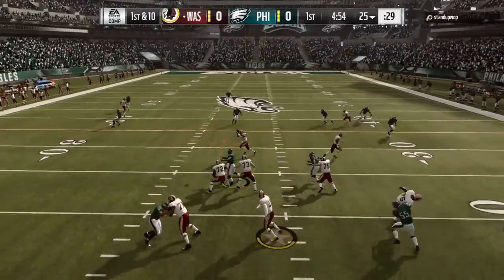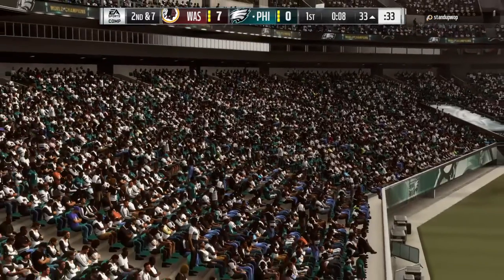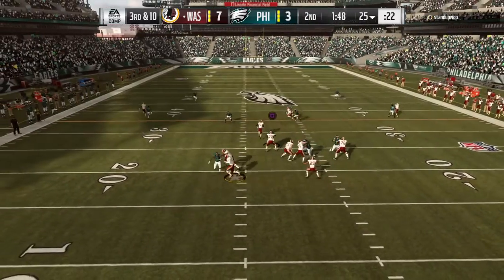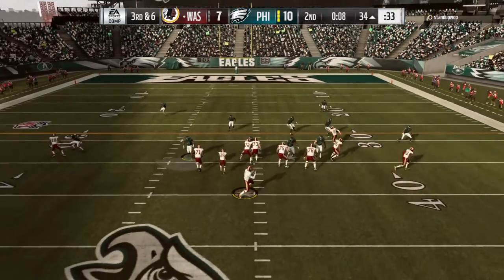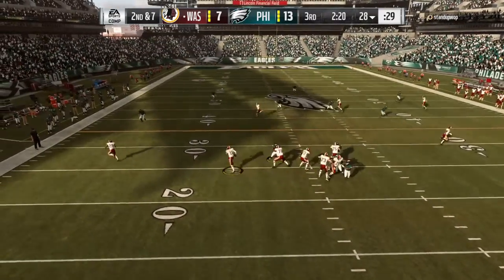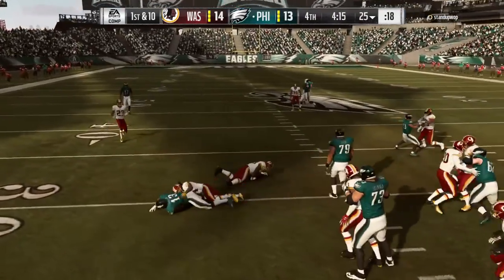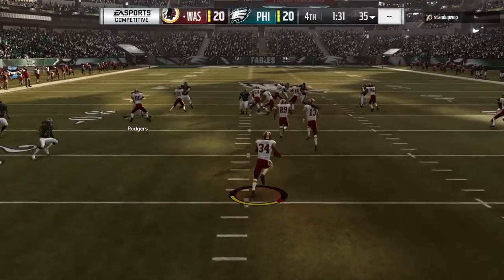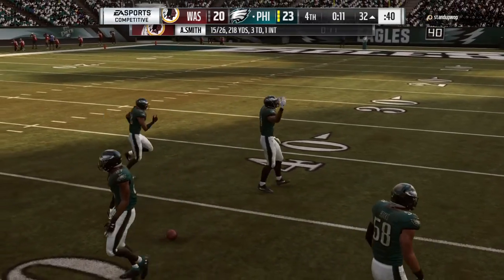Philly vs Washington